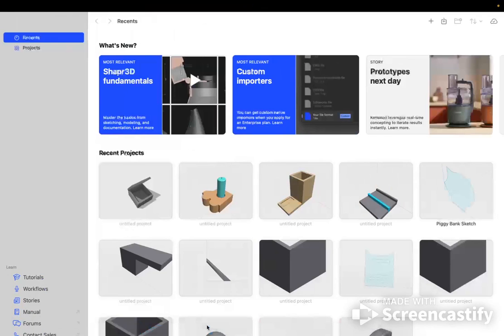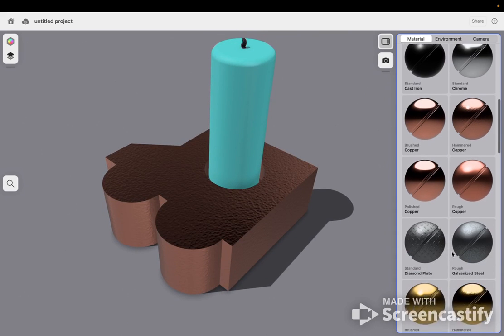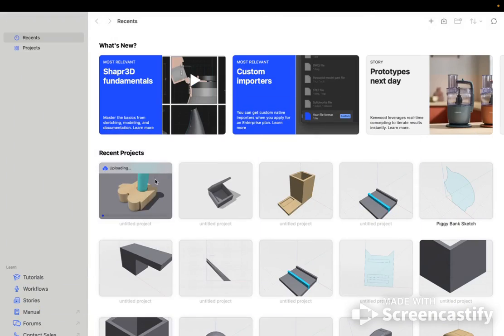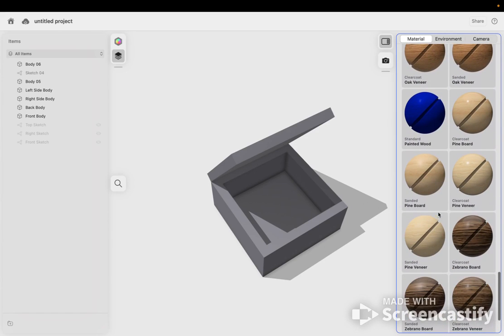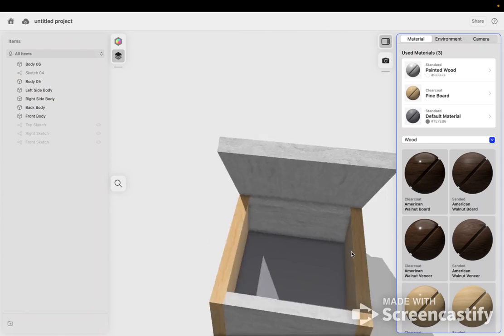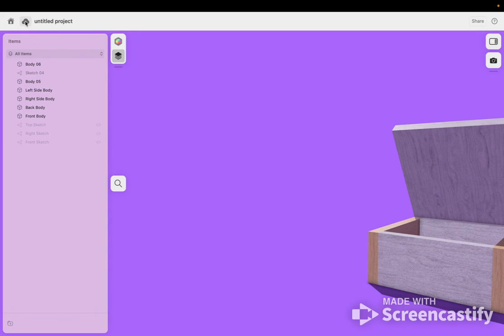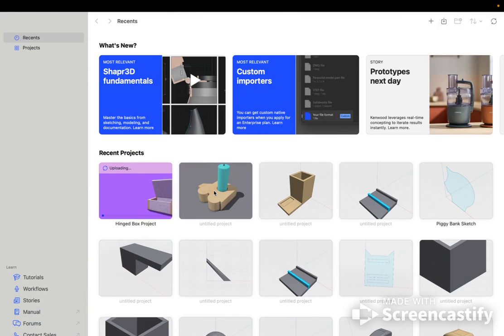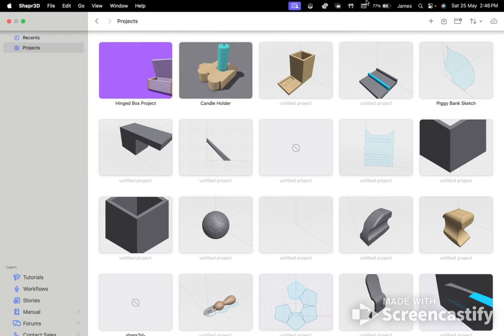Shapr3d: Adding colour and materials